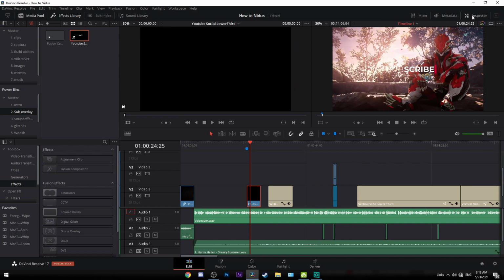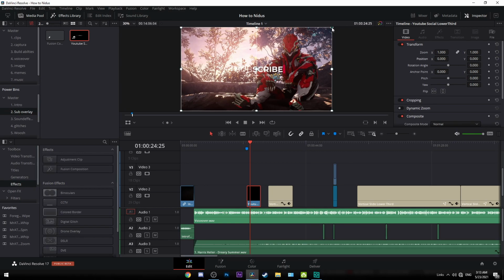EASILY add LOWER THIRDS | Davinci Resolve 17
Hey!
Learn how to add Social lower thirds or any transparent BG video to your Davinci Resolve Timeline!

Software:
Recording, OBS
Editing, Davinci Resolve
Animations: After Effects/Davinci Resolve
Voice over, Audacity
Plugins: Speachy by NeverdieAudio